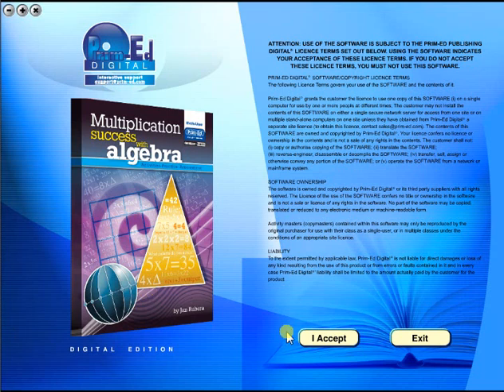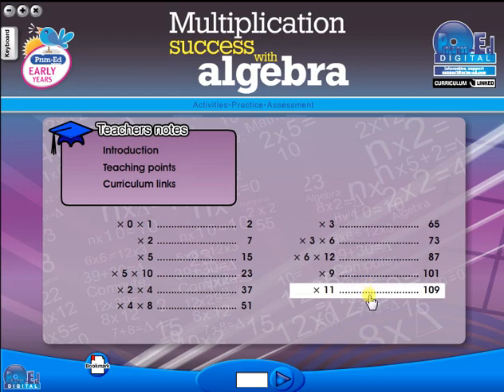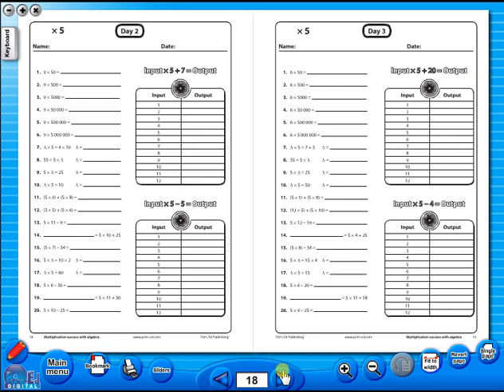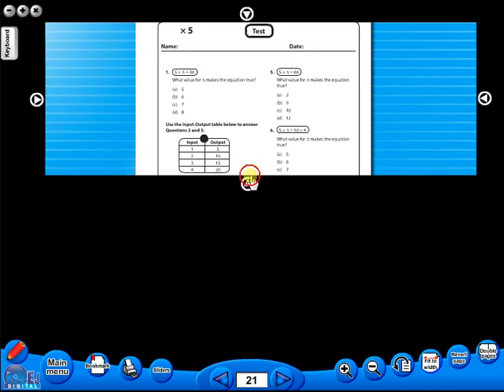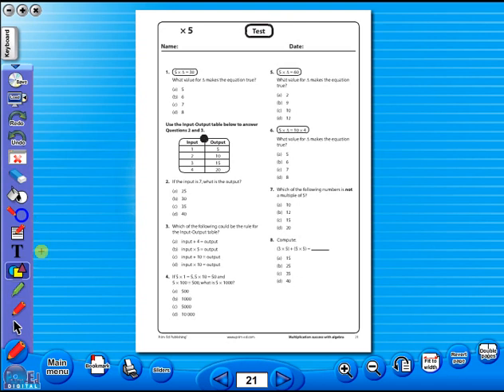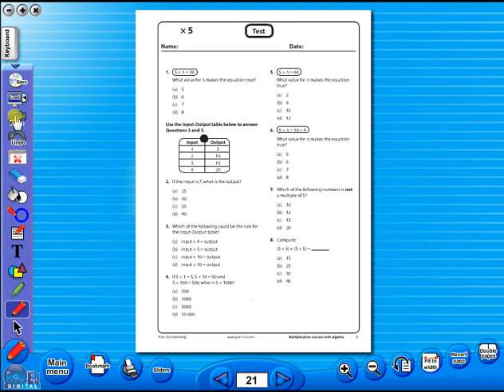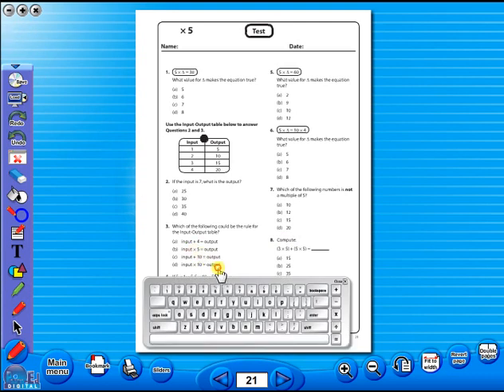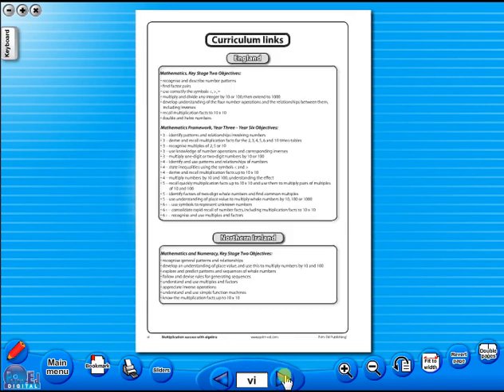Multiplication Success with Algebra eBook demo video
A new and easy-to-use approach to teaching pupils the multiplication facts from x0 to x12

A method that promotes algebraic thinking

Strategies for understanding of each of the multiplication facts

Easy-to-use photocopiable worksheets for use within class or as homework

Weekly tests to help measure pupil understanding